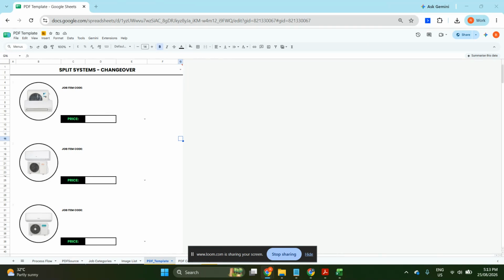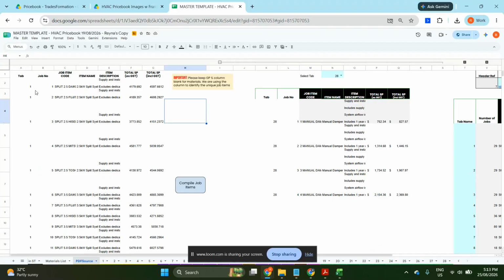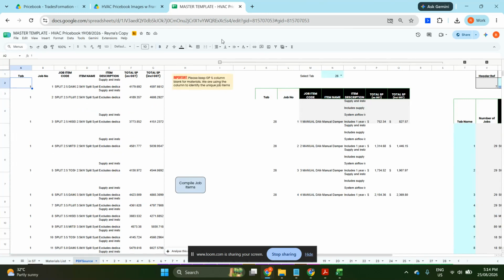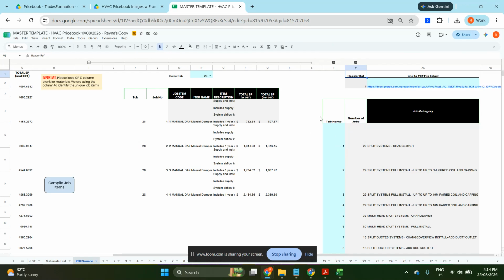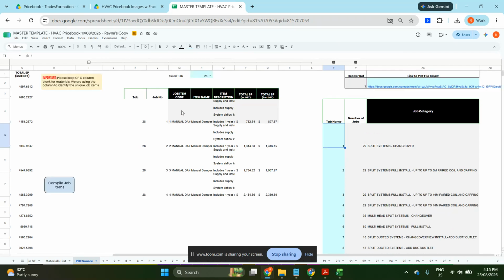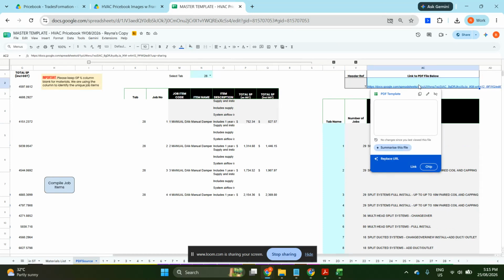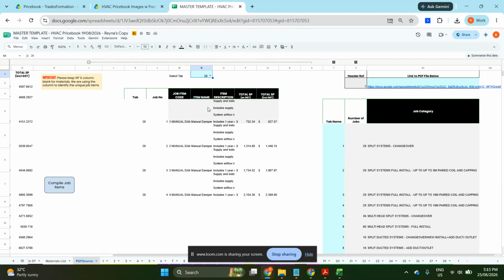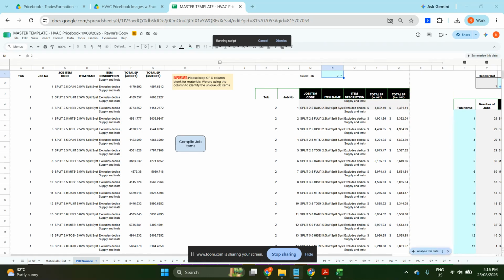Part 1: PDF Price Book Template Guide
Video guide on how to use the pricebook template